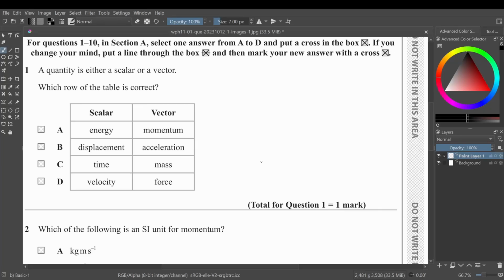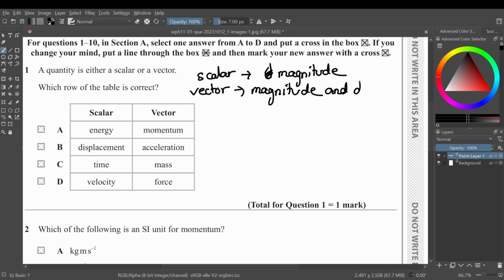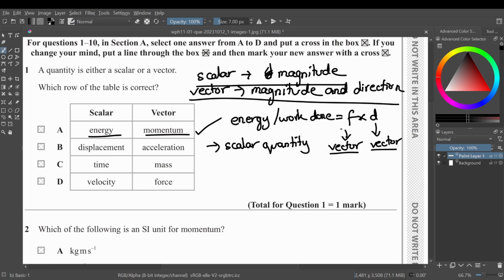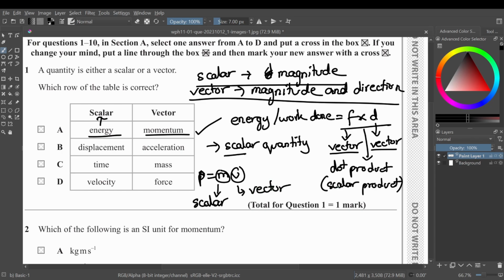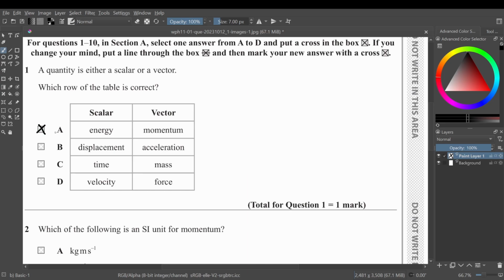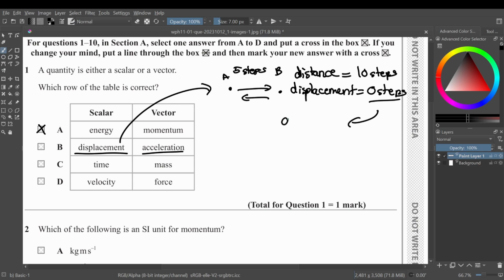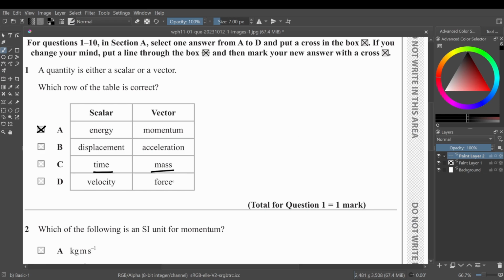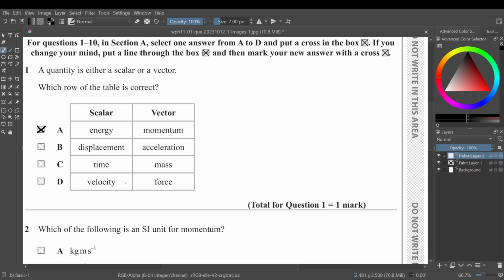WPH11/01 | October 2023 | Multiple Choice Question | Q1